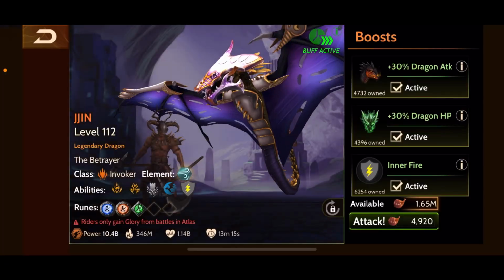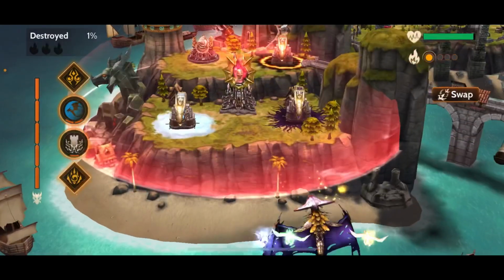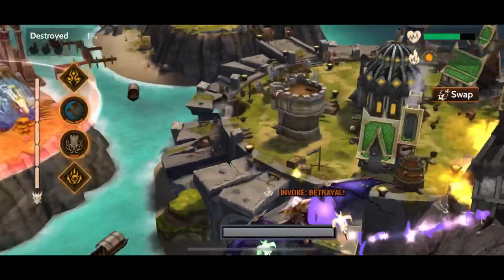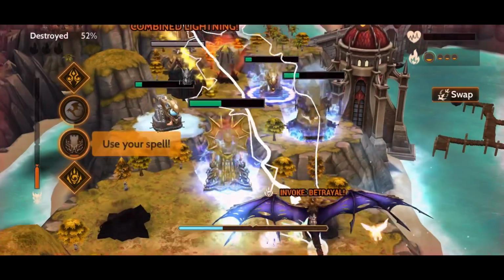How to Fly JJIN- Celestial Rift Invoker